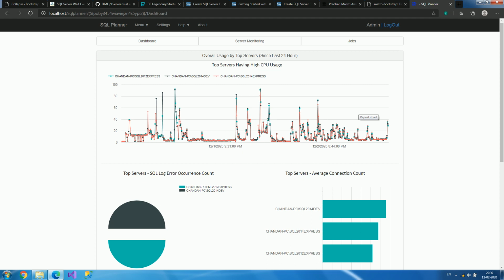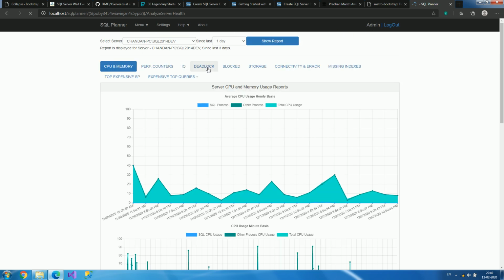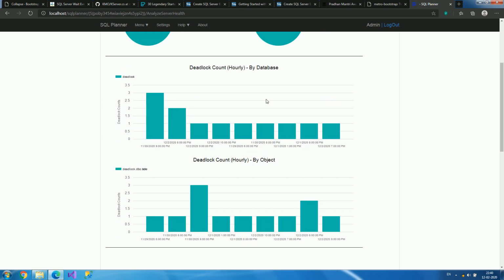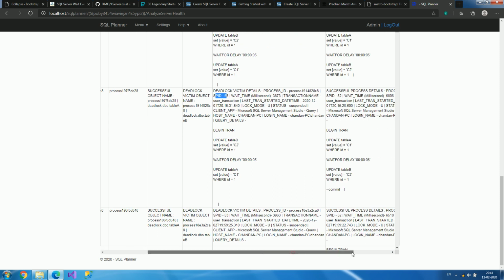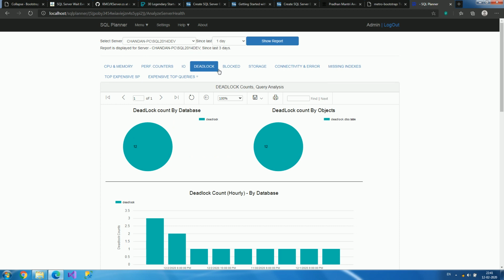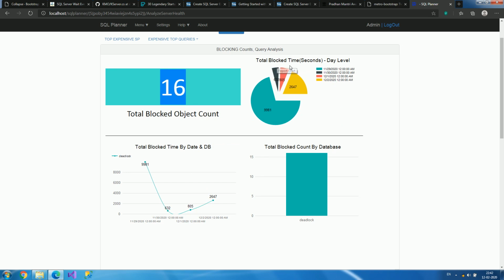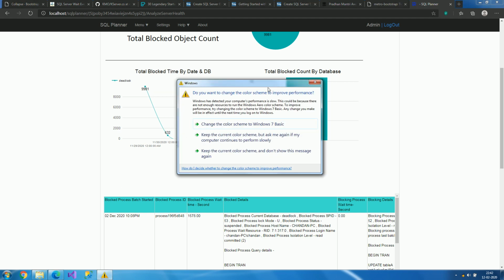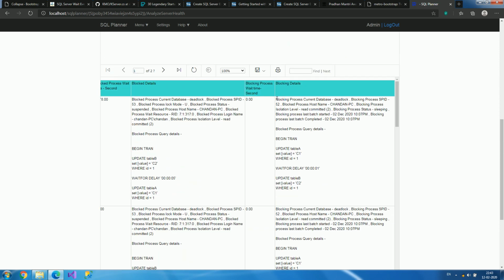Finding SQL Server Deadlock and Blocking easiest way - SQL Planner !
Find Deadlock and Blocking Report along with Query details causing it.
SQL Planner has now most powerful feature with this - releasing 15th December 2020.
Be ready to grab your copy of SQL Planner !